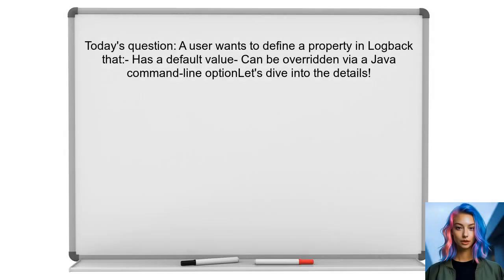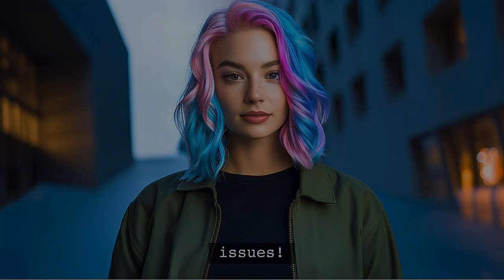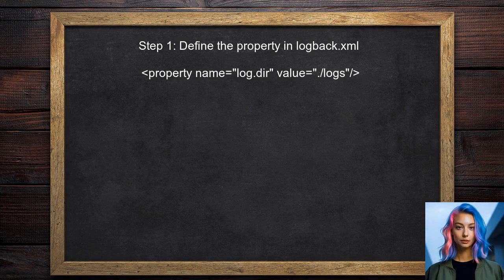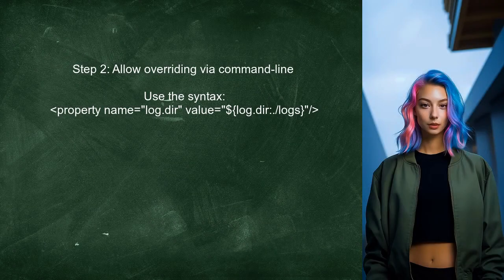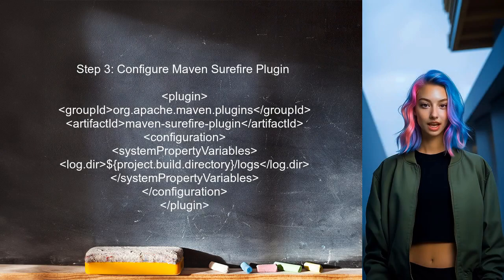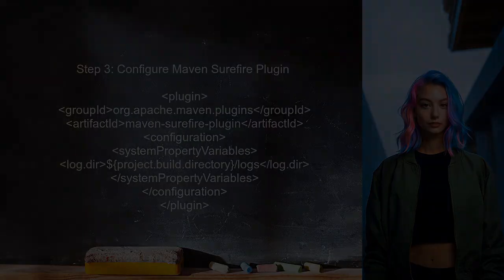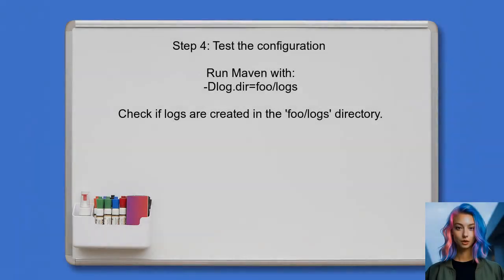How to Define a Variable with Default Value in Logback and Override It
In this video, we will explore the powerful logging framework Logback and learn how to define a variable with a default value. Understanding how to set default values for your logging configurations can streamline your setup and enhance your application's performance. We will also demonstrate how to override these default values, providing you with the flexibility to adapt your logging behavior as needed. Join us as we dive into practical examples and best practices for effective logging in your projects.

Today's Topic: How to Define a Variable with Default Value in Logback and Override It

Related to